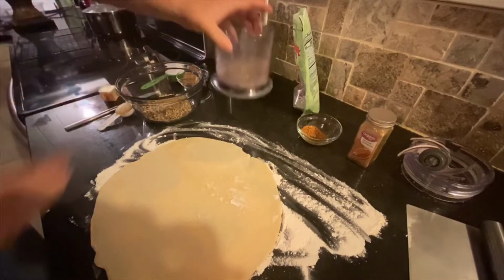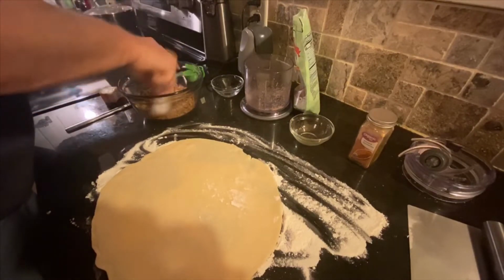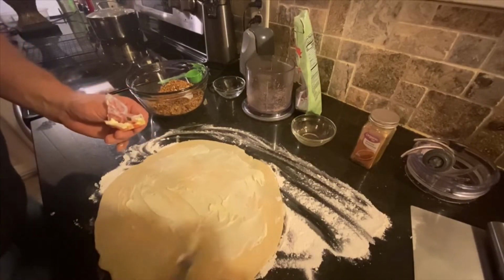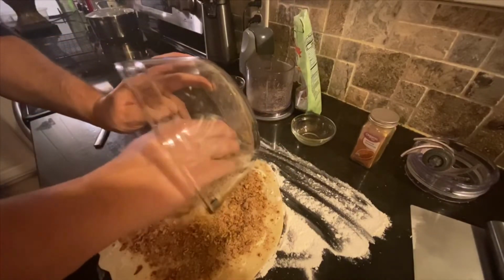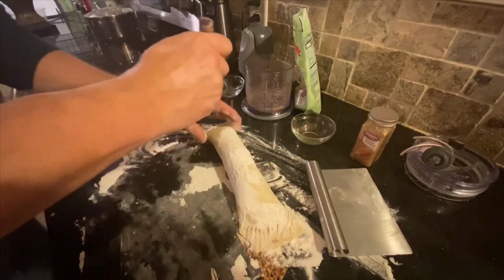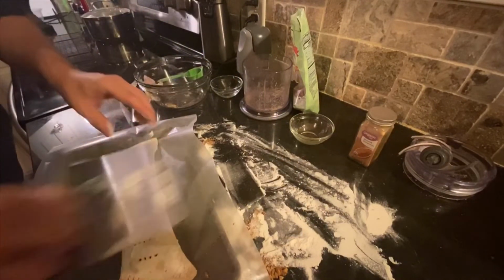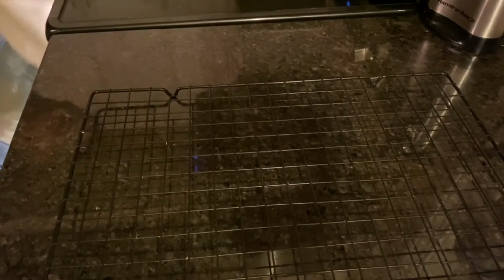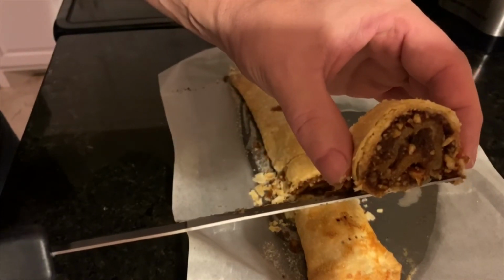Easy cinnamon roll pinwheels, how to make/ Twisted Mikes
These easy cinnamon roll pinwheels are a treat any day.  Perfect baked treat for snacking. Its almost like a cookie, yet its completely different in texture.

I have linked below a food scraper.  We used scrapers at Twisted Mikes and at home.  Perfect for measuring, chopping, and for easy clean up.